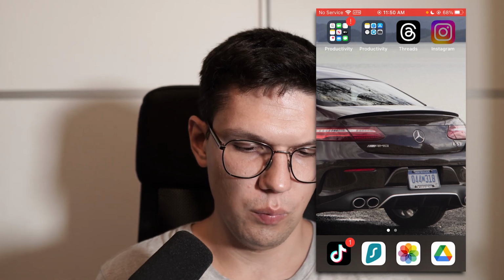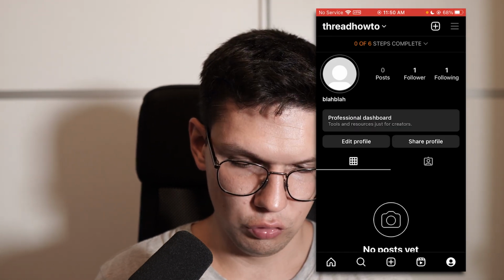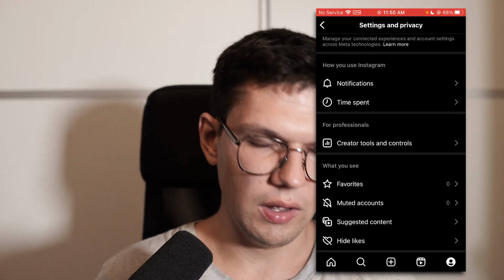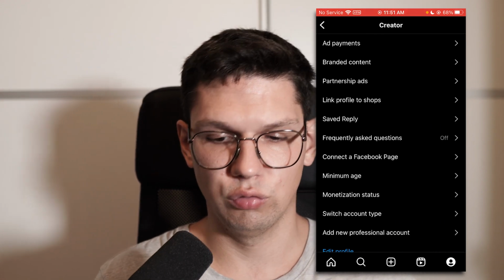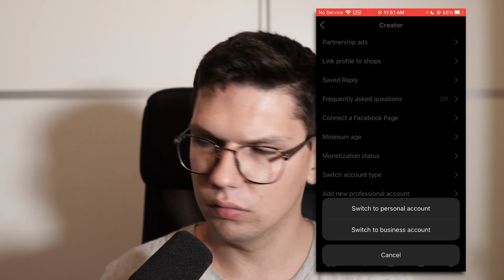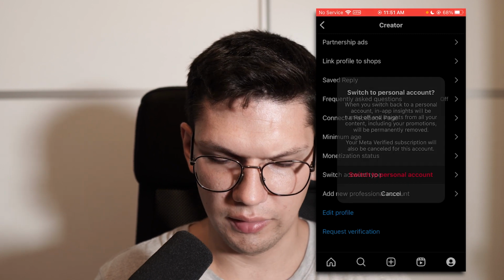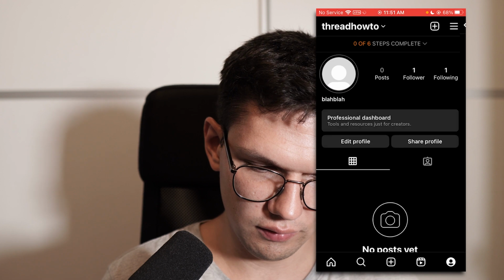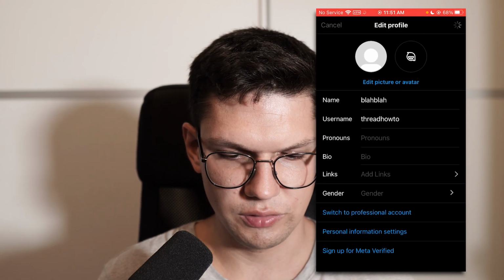How To Switch Instagram Back to Personal Account - Full Guide (Latest Update)